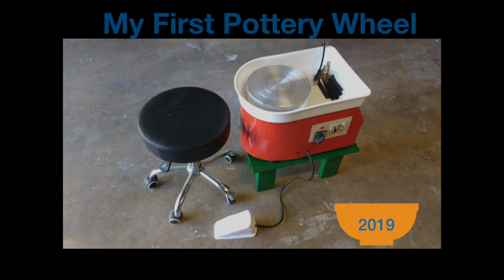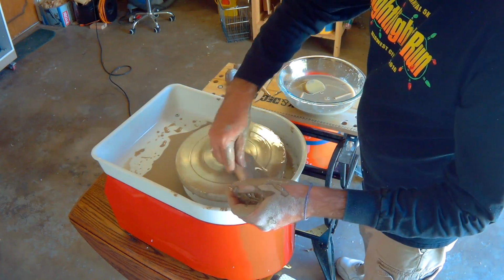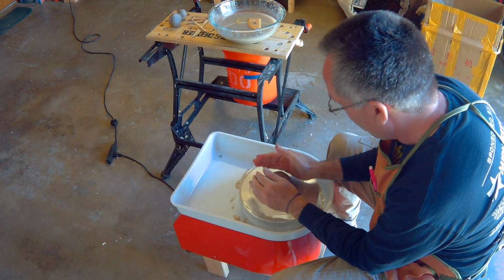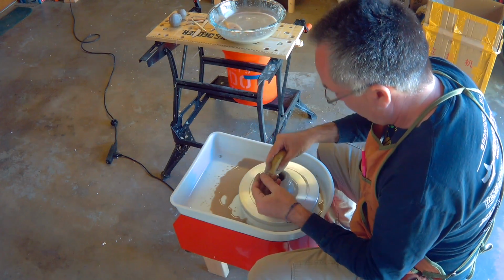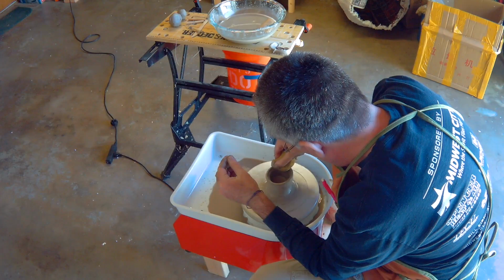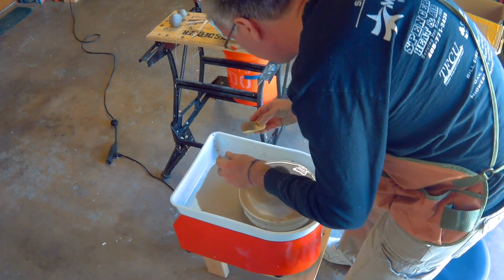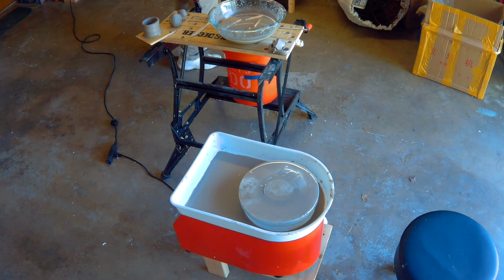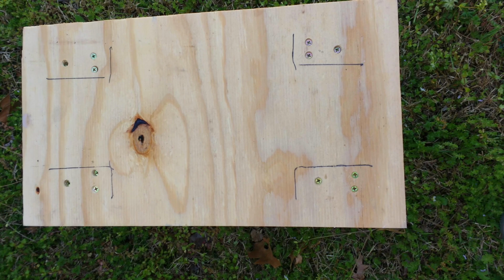My First Pottery Wheel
This is a pottery wheel I purchased from Amazon in 2019. I bought it  after taking a pottery class at the House of Clay in Oklahoma City. In the video I describe my experiences with the wheel and give a few tips on using it.